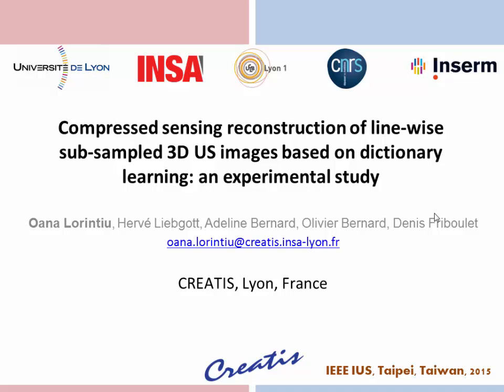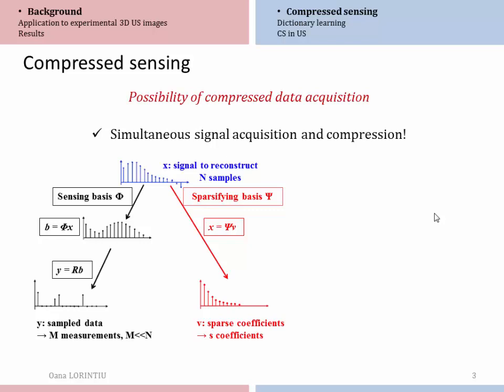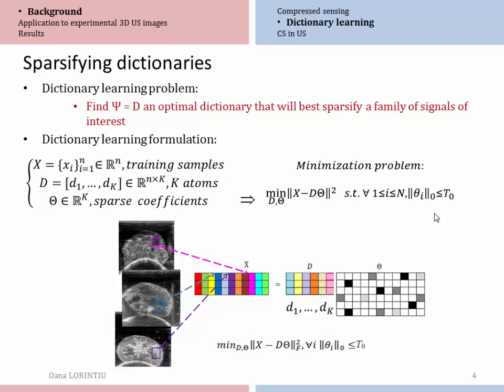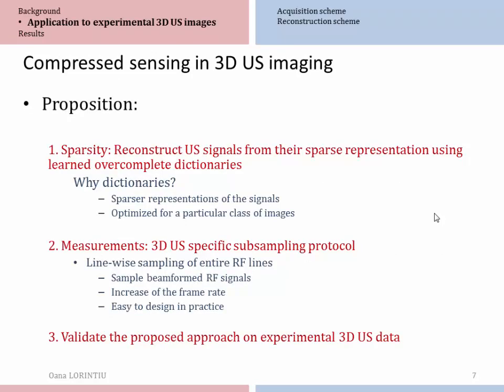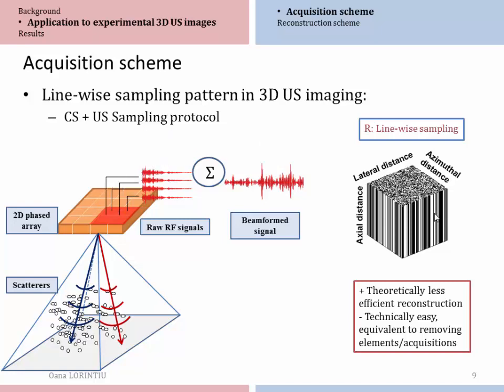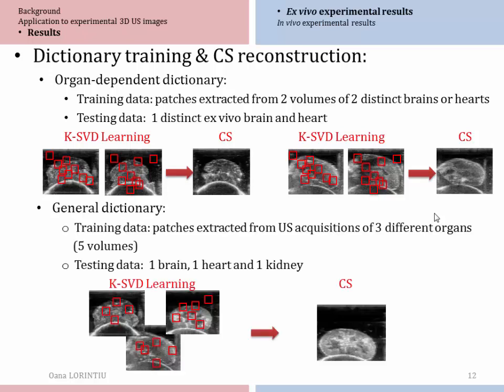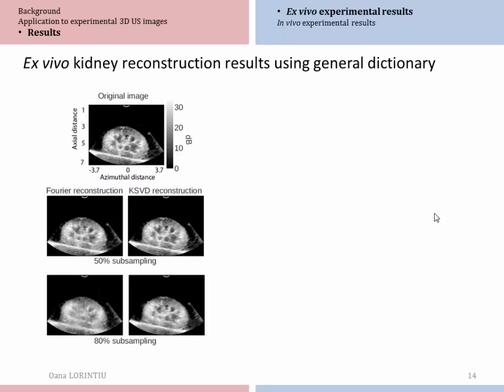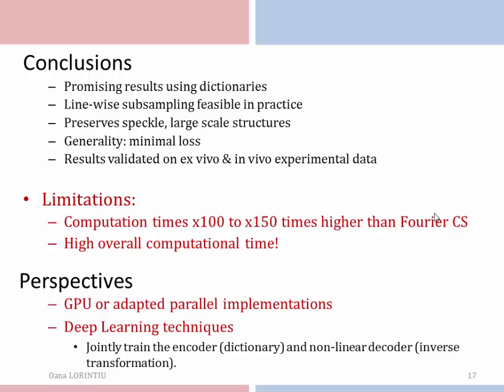Compressed Sensing Reconstruction of Line-Wise Sub-Sampled 3D Images Based on Dictionary Learning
Title: Compressed sensing reconstruction of line-wise sub-sampled 3D echographic images based on dictionary learning: an experimental study

Abstract: This paper proposes a compressed sensing method based on overcomplete learned dictionaries for experimental 3D ultrasound (US) imaging. Two undersampling patterns suited for 3D US imaging are investigated in ex vivo 3D US volume acquisitions: a spatially uniform random acquisition and a line-wise random acquisition. The overcomplete dictionary was learned using the K-SVD algorithm on patches extracted from 3D US datasets. The CS reconstruction problem was solved through the l 1 minimization using the spectral projected gradient algorithm and was performed by removing 20% to 80% of the original samples according to the two undersampling patterns. Besides the K-SVD dictionary we include the Fourier basis and the discrete cosine transform to our experiments for comparison. The approach is evaluated on 3D US experimental data acquired from ex vivo pig brains and sheep hearts. Reconstructions from 50% of the samples of the original 3D volume show little information loss in terms of normalized root mean squared errors.

Authors: Oana Lorintiu, Hervé Liebgott, Adeline Bernard, Olivier Bernard, Denis Friboulet